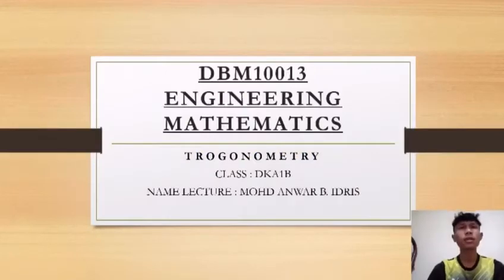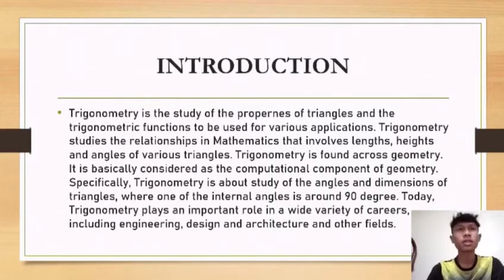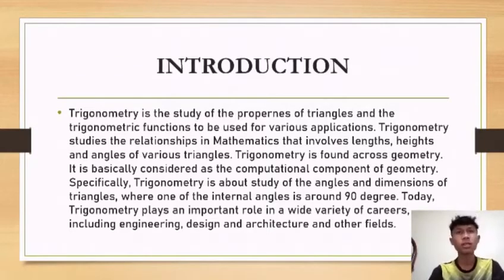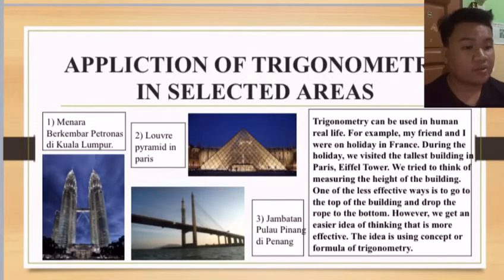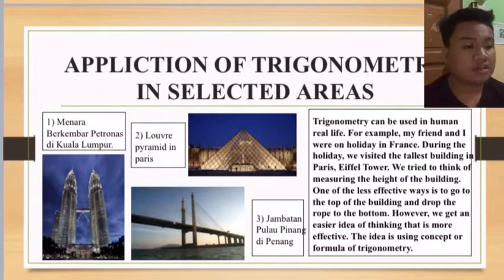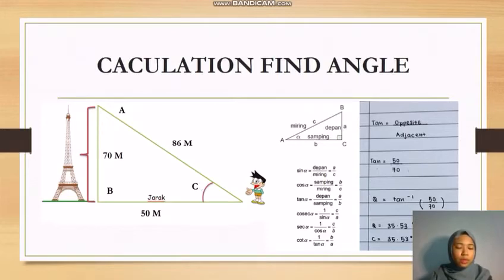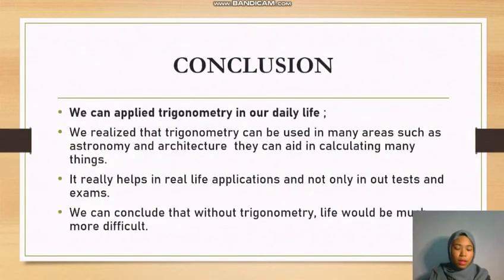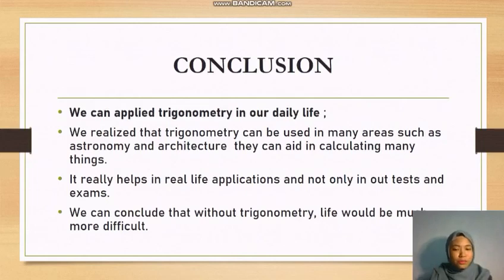TRIGONOMETRY - engineering mathematic ( DBM10013 )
Application trigonometry in our real life